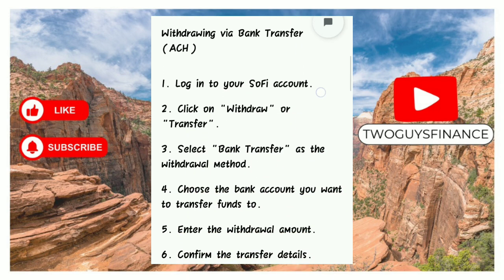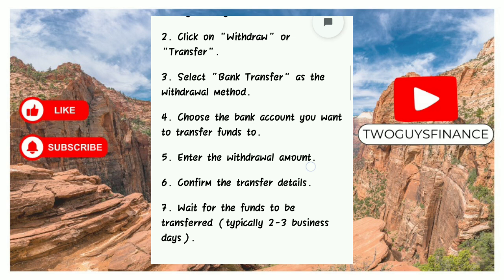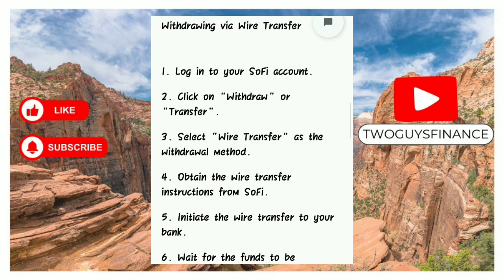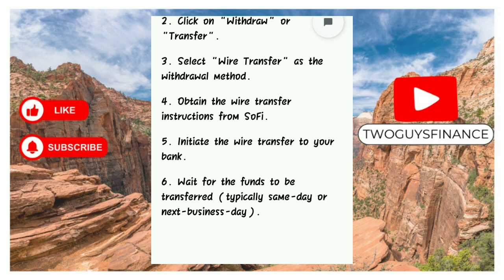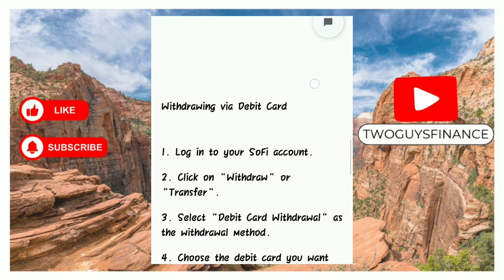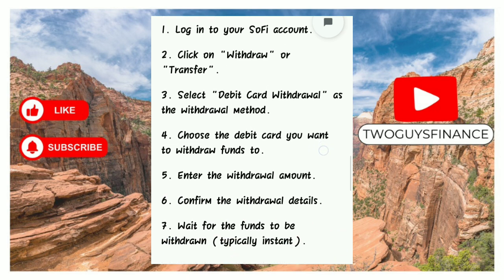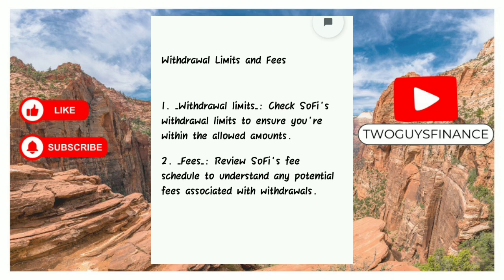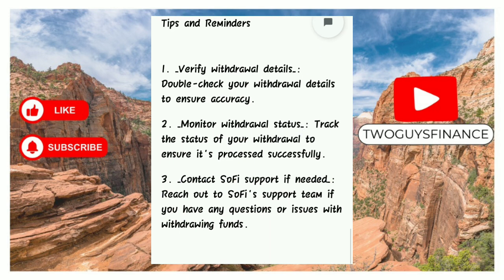HOW TO WITHDRAW FUNDS ON SOFI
In This Video, you will learn about HOW TO WITHDRAW FUNDS ON SOFI